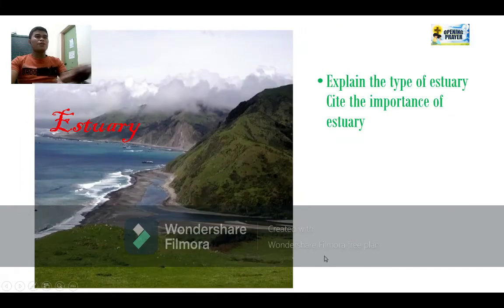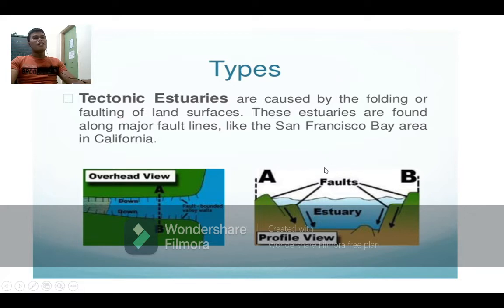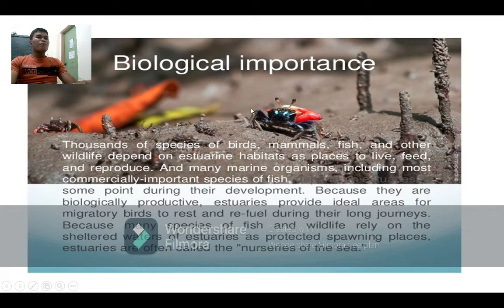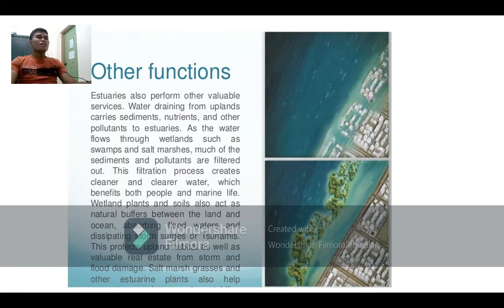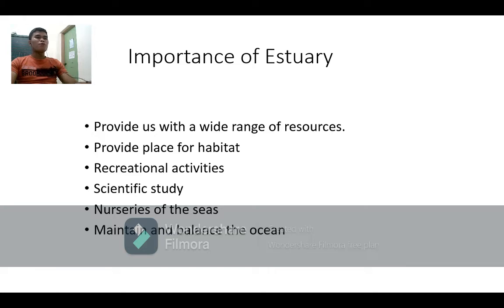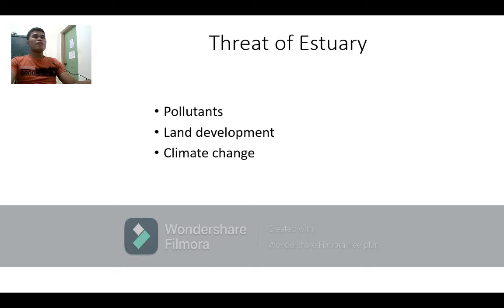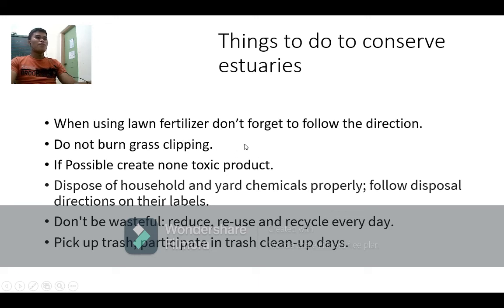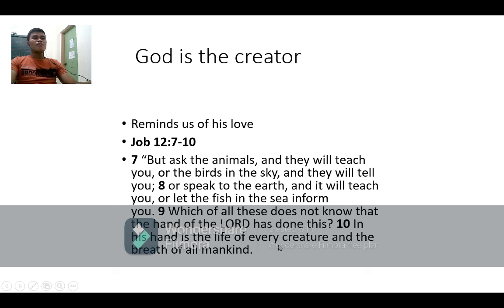estuary presentation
estuary bar built estuary tectonic estuary fjords estuary function of estuary # importance of estuary # how to conserve estuary